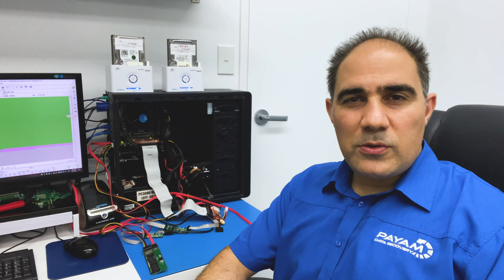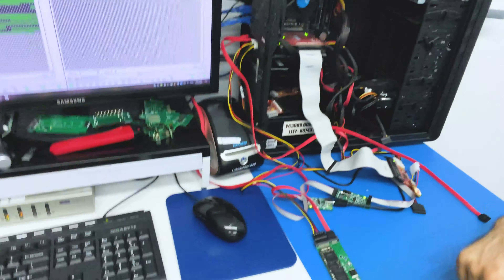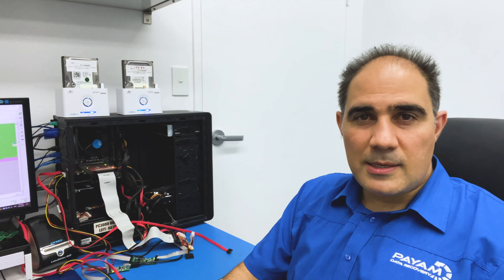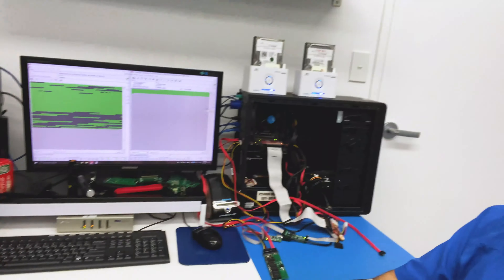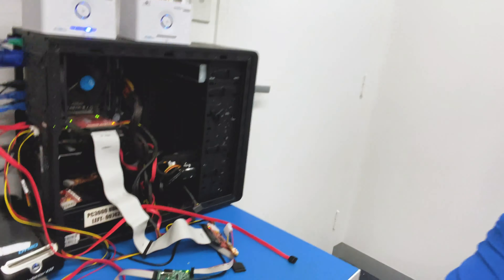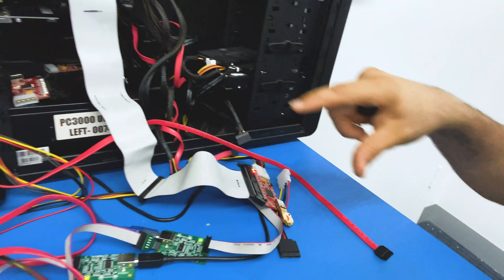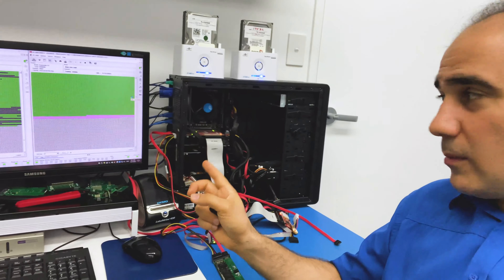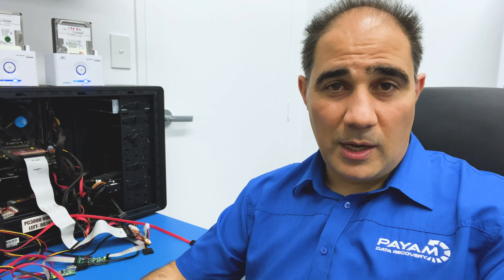Apple SSD and USB flash drive recovery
International phone#: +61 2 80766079

Data Recovery Lab/offices in: Sydney, Melbourne, Brisbane, Perth and Adelaide in Australia. 1 lab in Auckland in New Zealand.